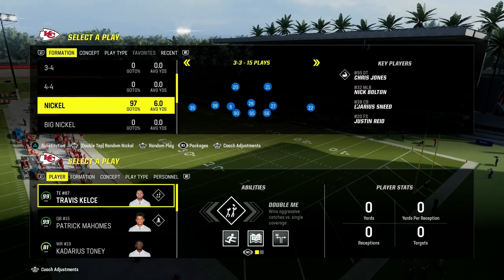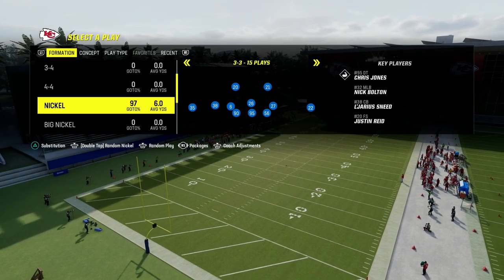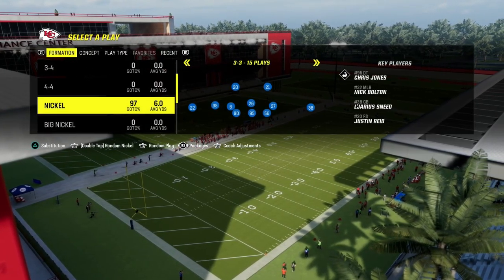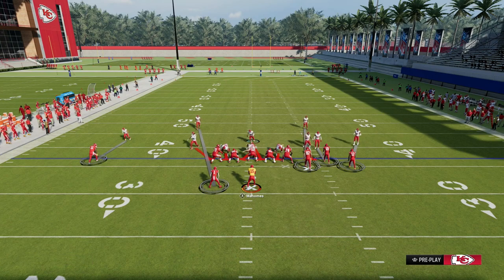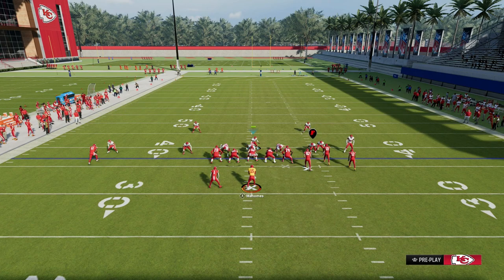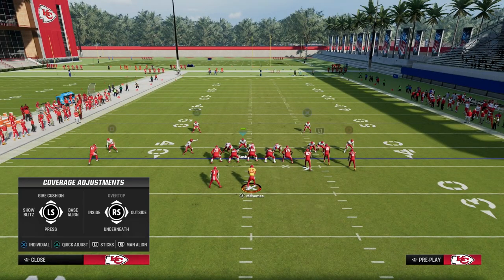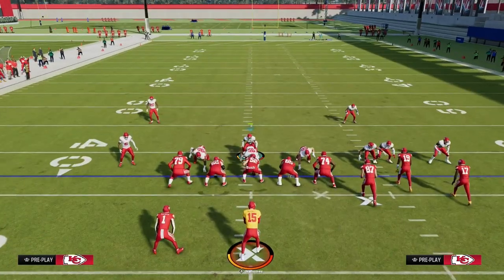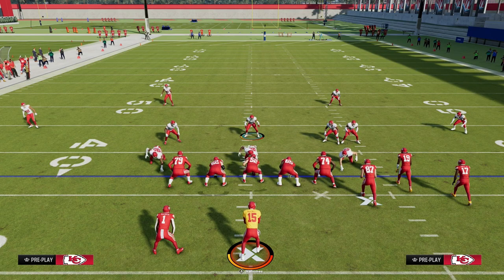USE This Defense To GET MORE STOPS IN MADDEN 24